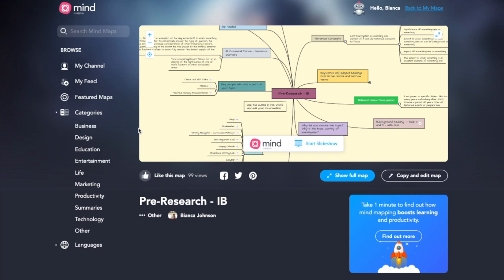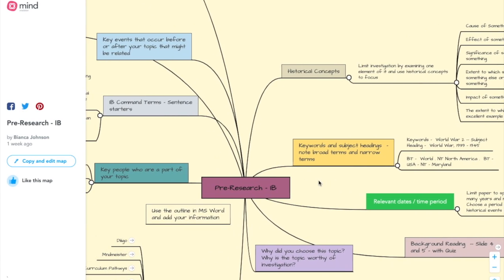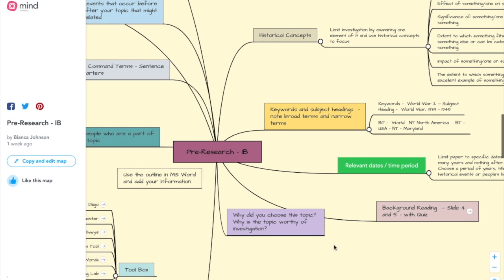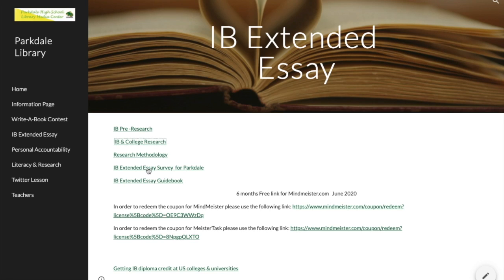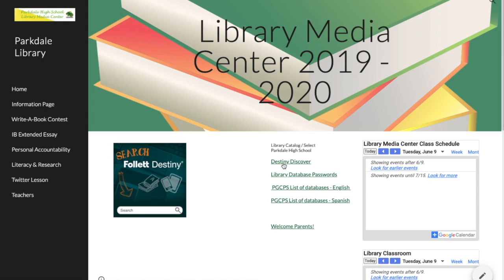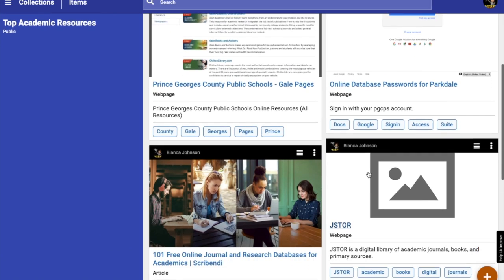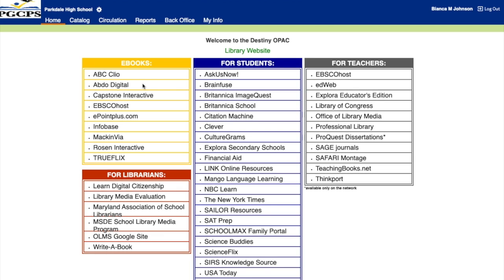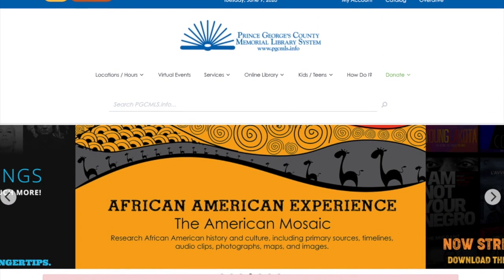IB EE - MindMap & Library Resources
Writing the EE and library databases